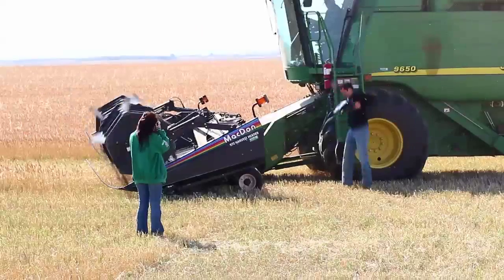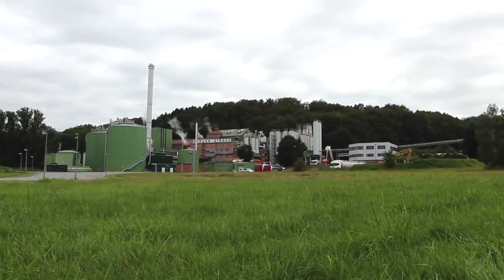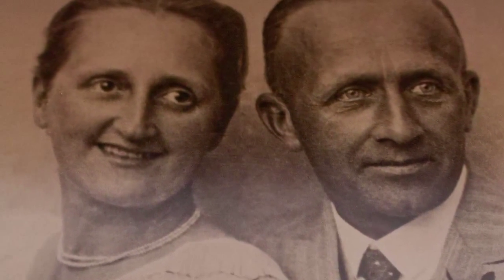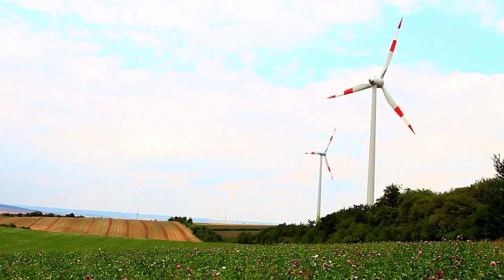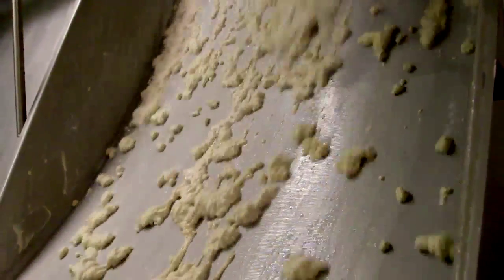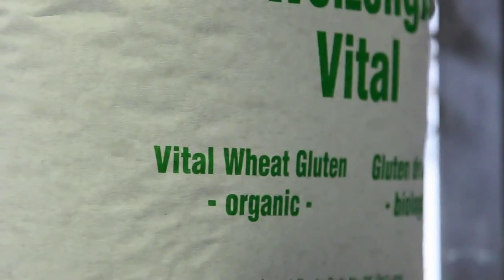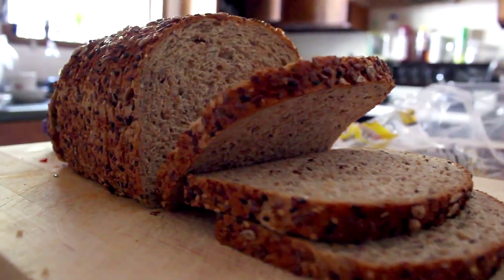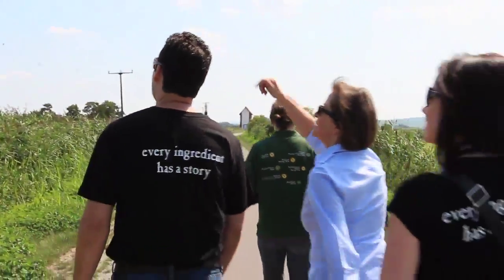Organic Wheat Gluten | Germany's Kroener-Staerke Mill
Our search for one extremely rare ingredient led us to an 111-year-old company in the village of Ibbenburen, Germany.

At the Kroener-Staerke mill, we found a high-quality source of organic vital wheat gluten for our bread and flour; and, at the center of this thoroughly modern enterprise, we met a man who is always looking forward.  Gotz Kroener has transformed Kroener-Staerke from a wholly conventional mill into the largest producer of organic starch products in Europe.

Find out more about The Kroener-Staerke Mill at Kroener-Staerke.de. And meet all our farmers at OneDegreeOrganics.com.